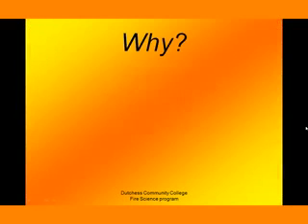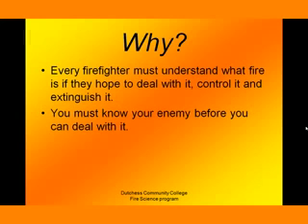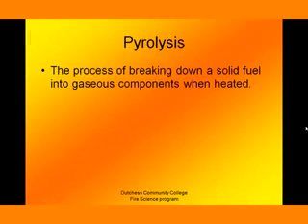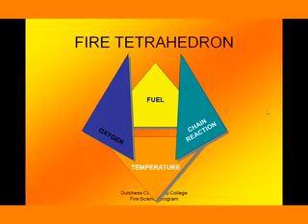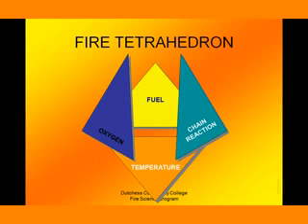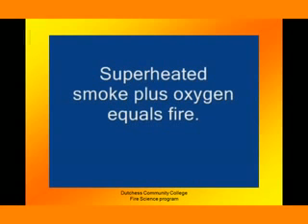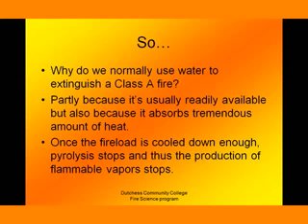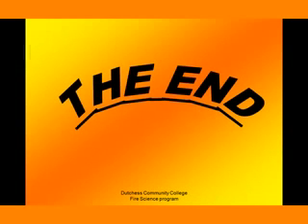What is Fire Pyrolysis